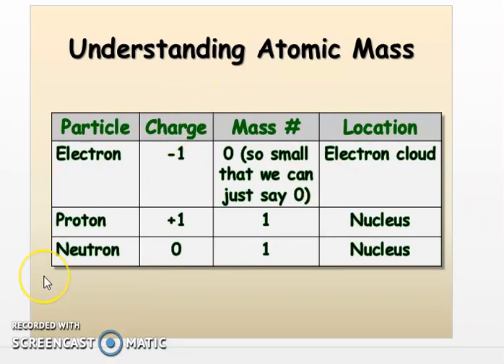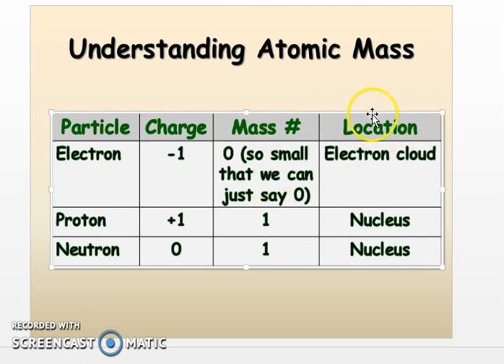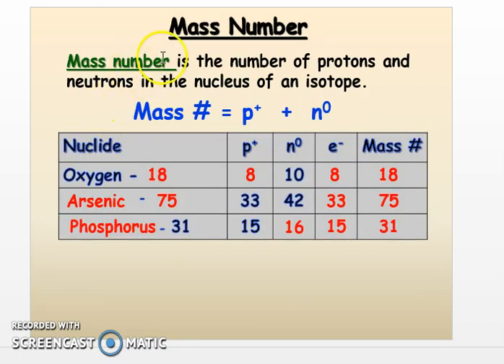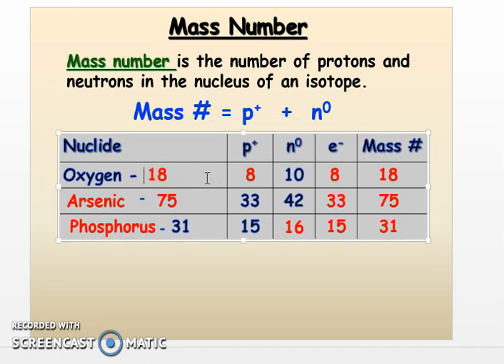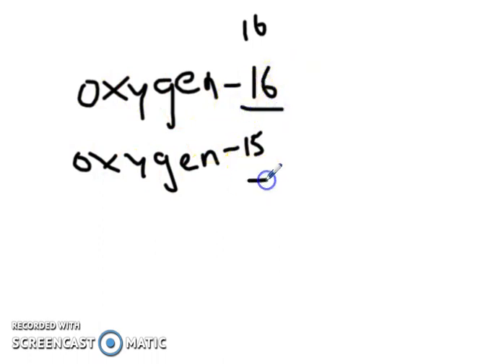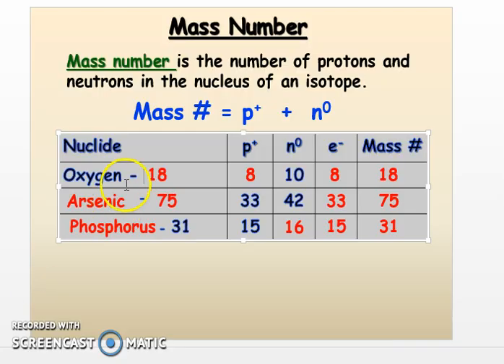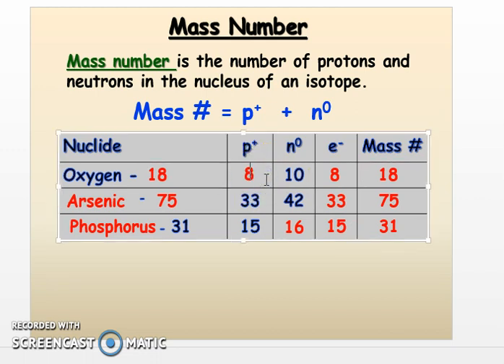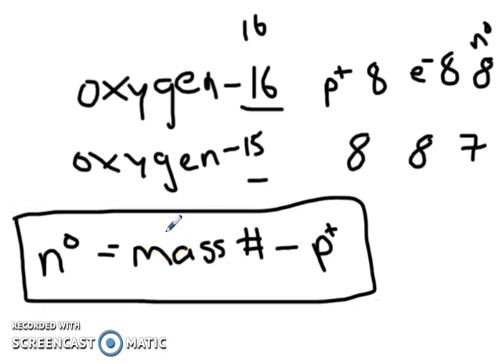Atomic theory part 3